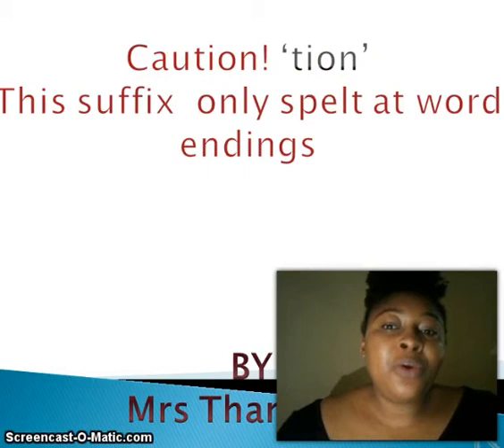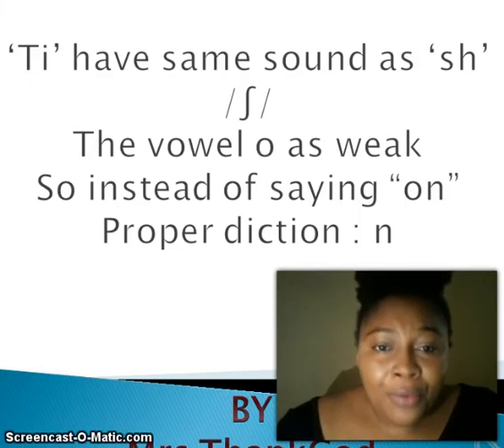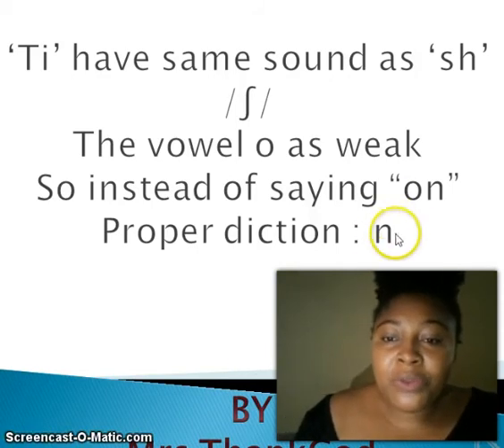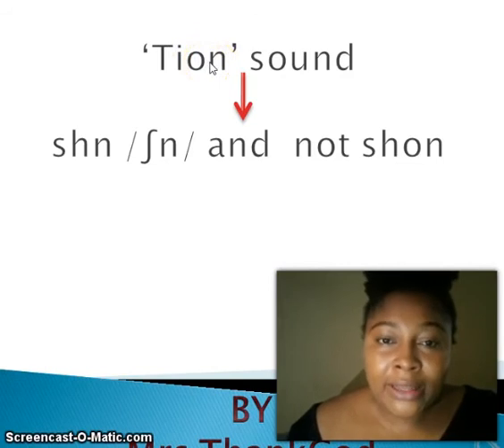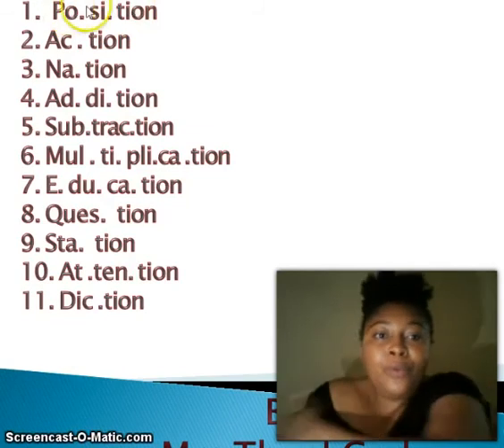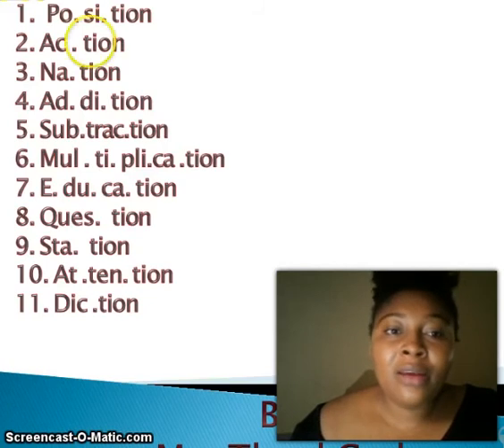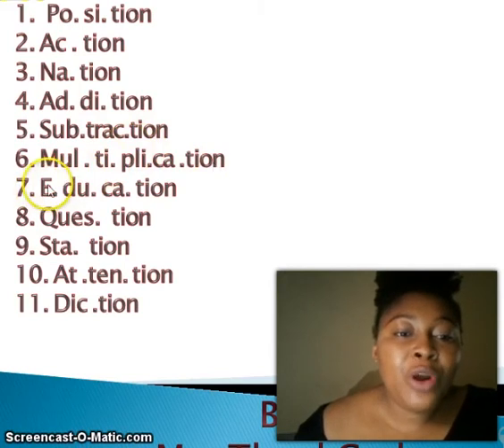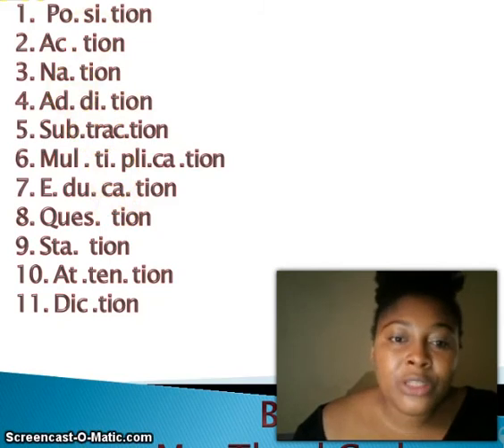How to pronounce ending TION(1)